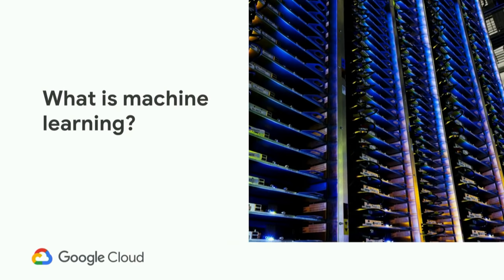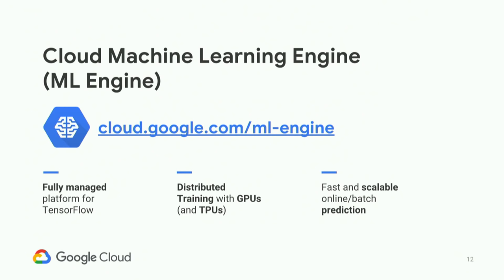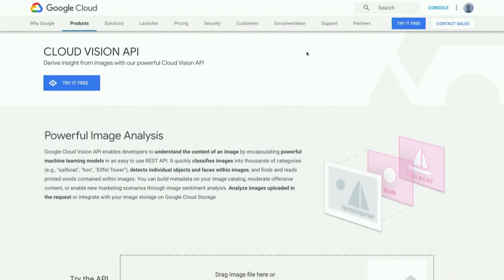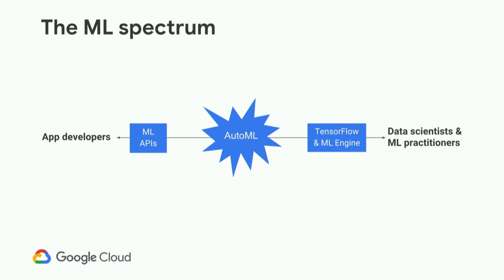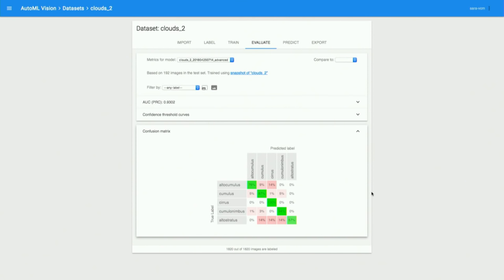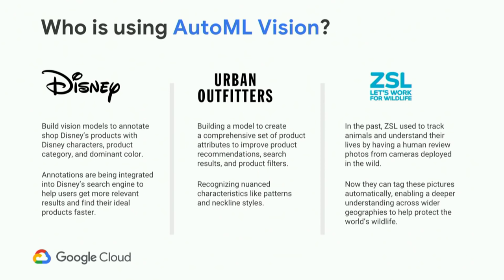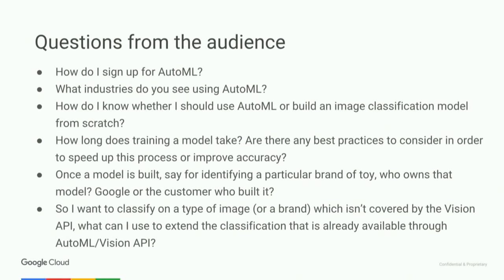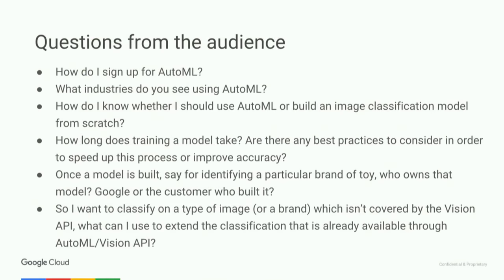Cloud OnAir: AutoML vision: Making custom image analysis possible for every business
Currently, only a handful of businesses in the world have access to the talent and budgets needed to fully appreciate the advancements of ML and AI. And if you’re one of the companies, you still have to manage the time-intensive and complicated process of building and maintaining your own custom ML models. To close this gap, and to make AI accessible to everyone, Google introduced Cloud AutoML. Our first Cloud AutoML release is AutoML Vision, a service that makes it faster and easier to create custom ML models for image recognition. Its drag-and-drop interface lets you easily upload images, train and manage models, and then deploy those trained models directly on Google Cloud.

Join us as we talk to Sara Robinson, Developer Advocate for Google Cloud, as she walks us through the concepts behind AutoML, a real world demonstration, and next steps on how to start using it yourself.